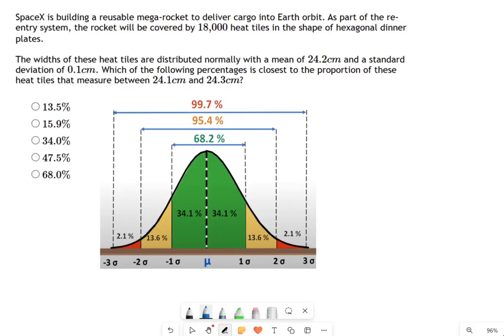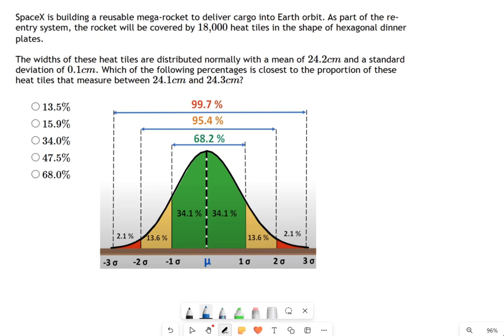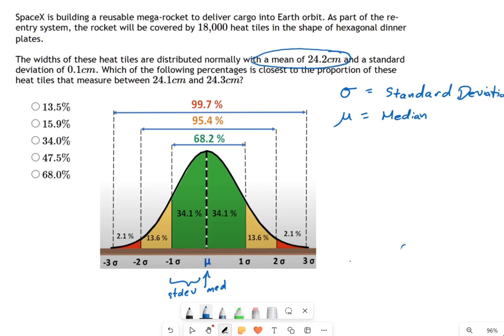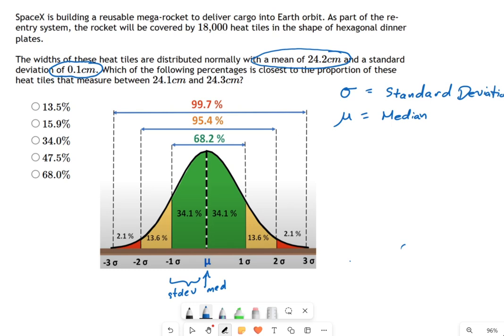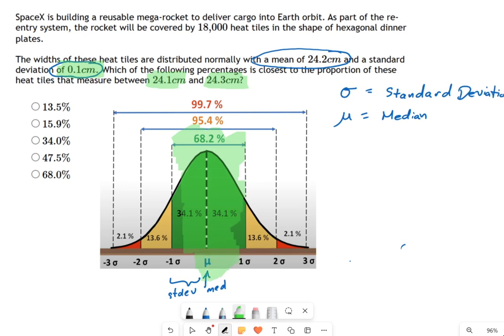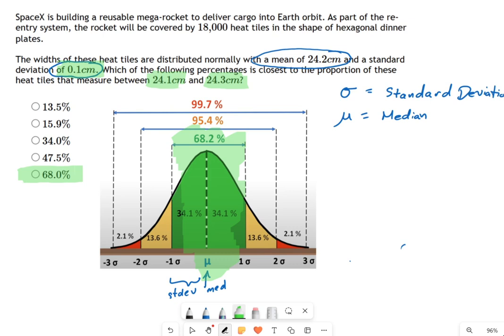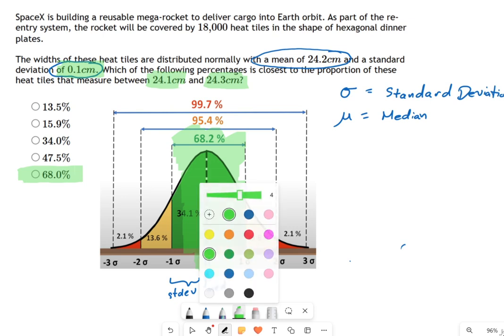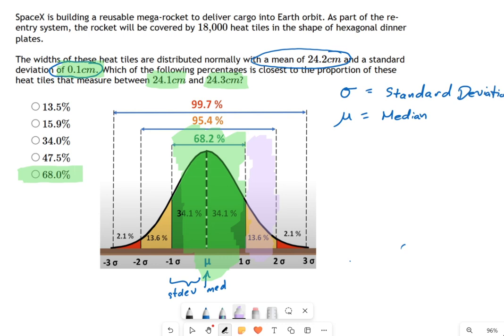Pre Algebra: Intro Statistics -- 15 📊